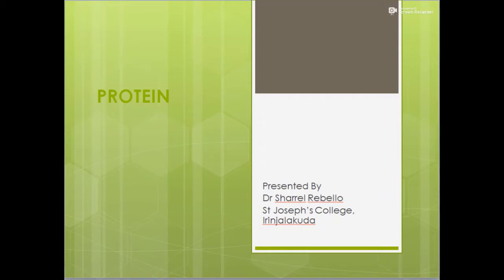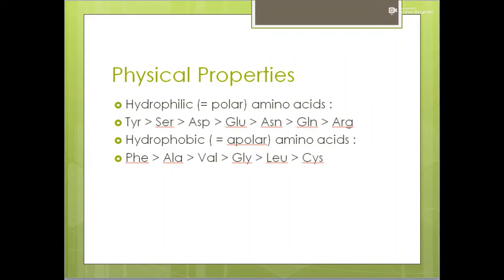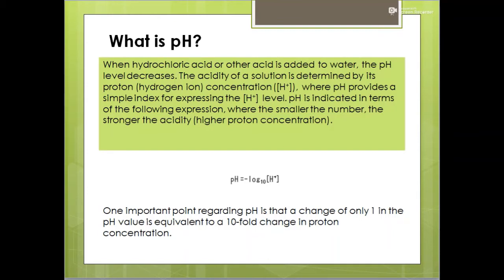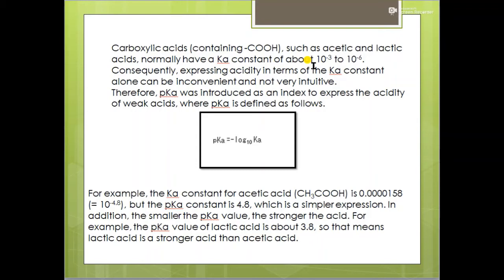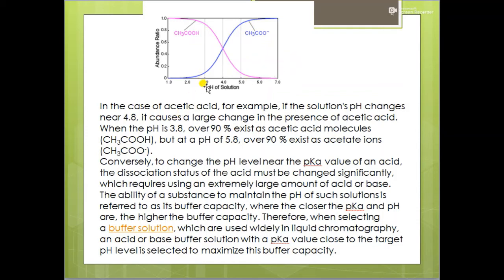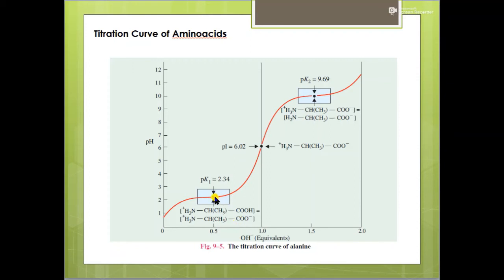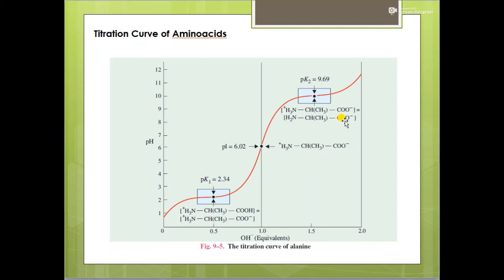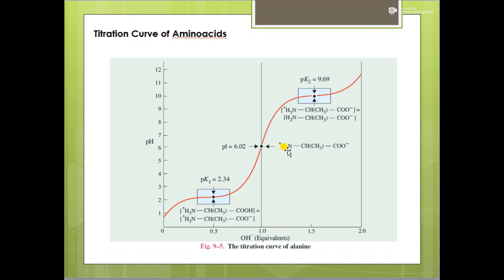Aminoacid physical properties